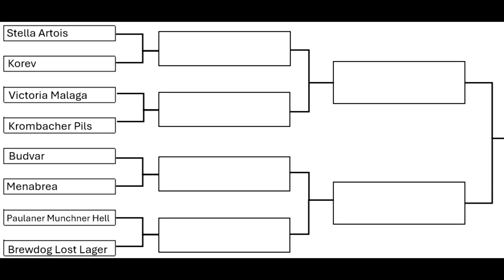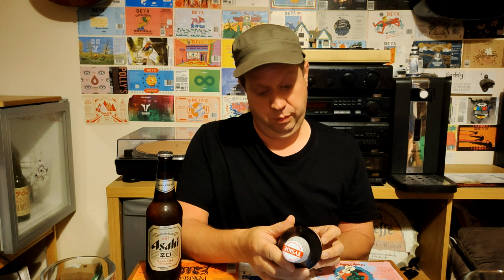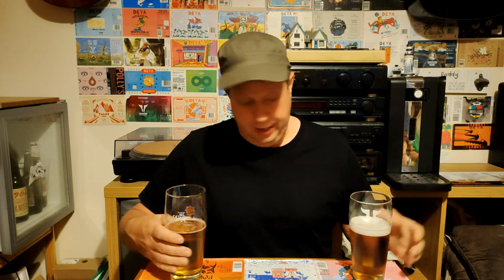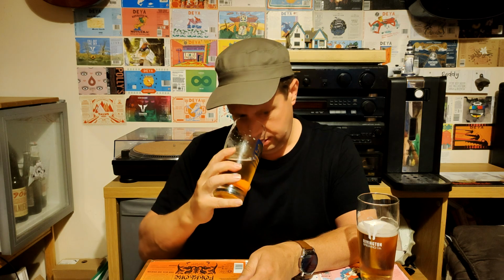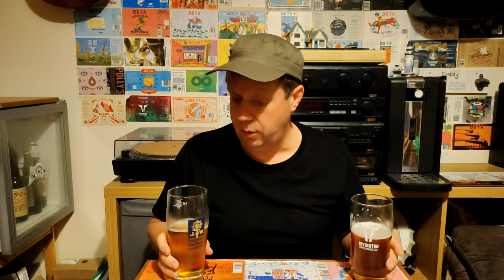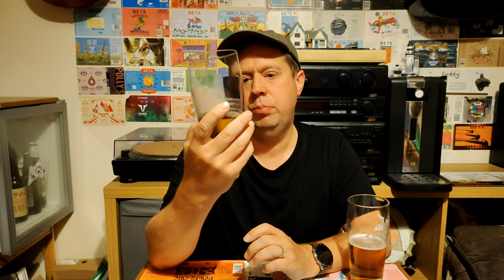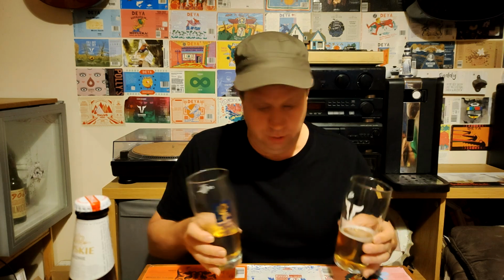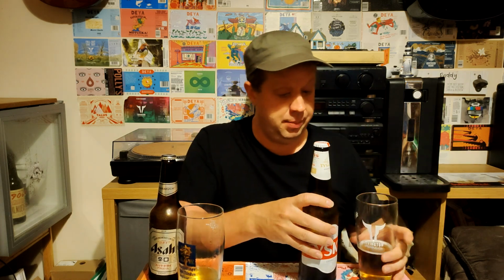Supermarket Premium Lager Championship - Round 1 - Asahi vs Tyskie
Round 1 is underway for the Supermarket Premium Lager Taste Test Championship.
Asahi vs Tyskie. Which will win?

If you missed the others videos in the championships, check them out at this playlist